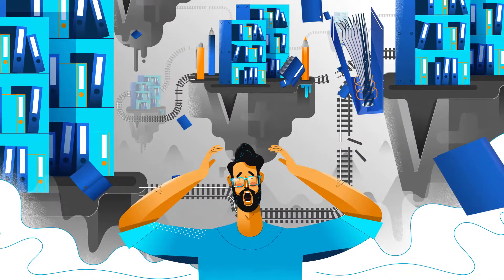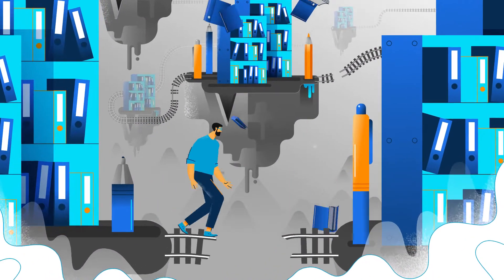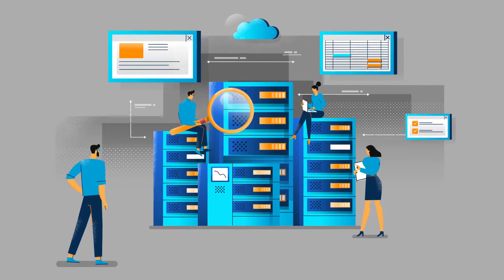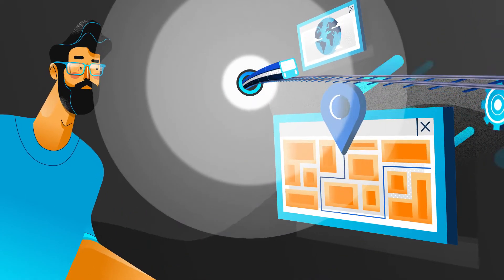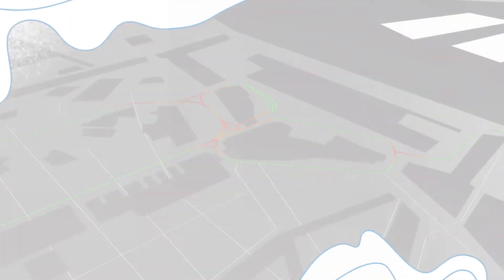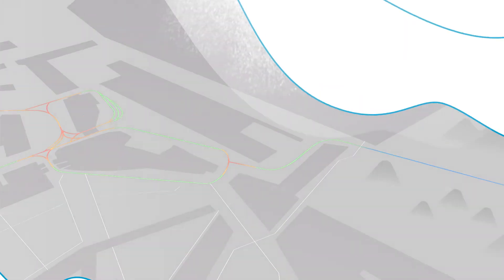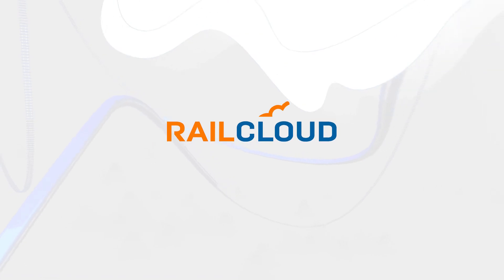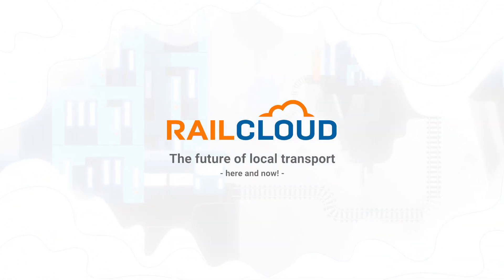Autech Ag, RailCloud | Explainer video od Mynd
Máte záujem o podobné video? Zavolajte nám alebo vyplňte kontaktný formulár na našom webe a obratom sa vám ozveme!

Sledujte nás aj na sociálnych sieťach pre viac inšpirácie zo sveta animovanej tvorby.

Tešíme sa na Vás!